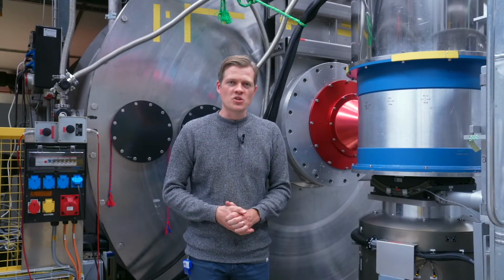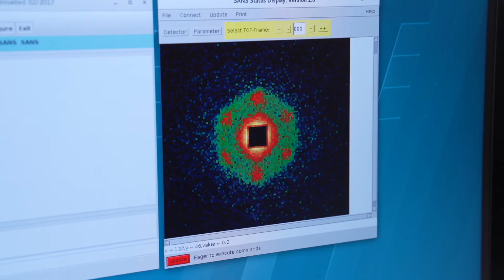SANS-I operation with magnets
The small angle neutron scattering facility SANS-I at the spallation neutron source SINQ at PSI is suited for a wide range of scientific applications from the fields of fundamental physics, solid state physics, chemistry, materials or life sciences. In particular the use of magnetic fields at the sample position plays an important role for many applications.

The Paul Scherrer Institute PSI is the largest research institute for natural and engineering sciences in Switzerland, conducting cutting-edge research in the fields of future technologies, energy and climate, health innovation and fundamentals of nature.